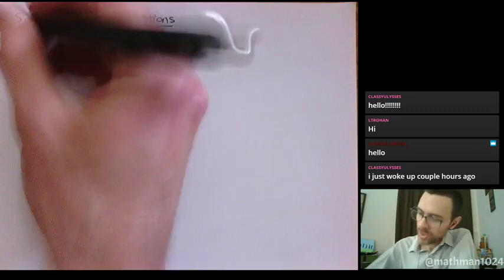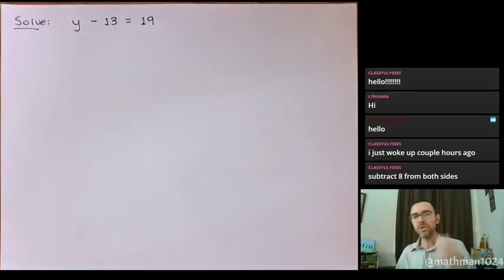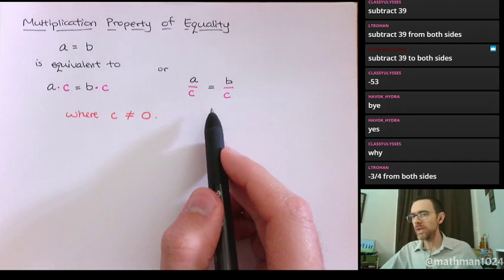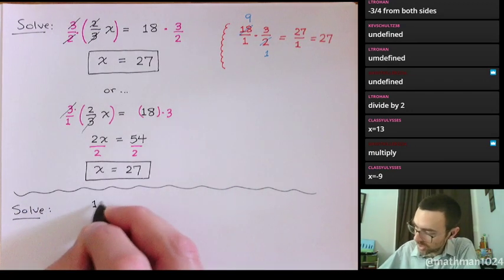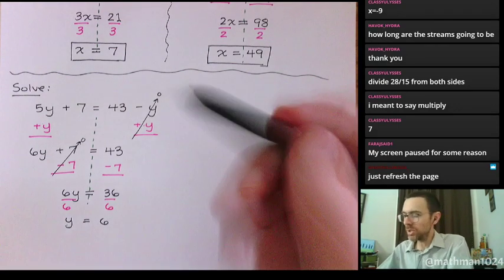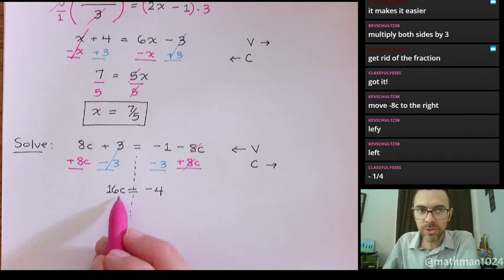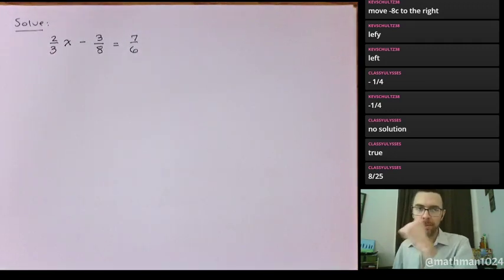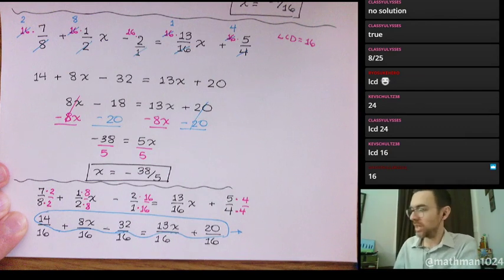Solving Linear Equations - A Balanced Approach (Twitch stream on 03/23/2020)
In this video I discuss solving linear equations in one variable. We talk about how to use the Addition and Multiplication Properties of Equality to find the unknown.

Let's begin - 00:01:30
Addition Property - 00:06:49
Multiplication Property - 00:25:49
Using both properties - 00:46:52
Special situations - 01:06:48
Clearing fractions - 01:17:40